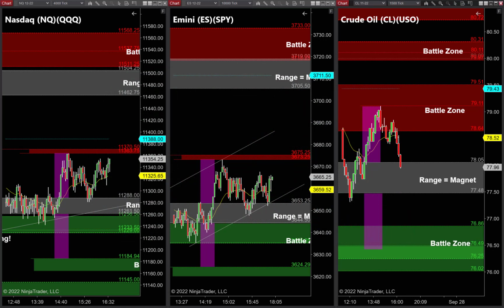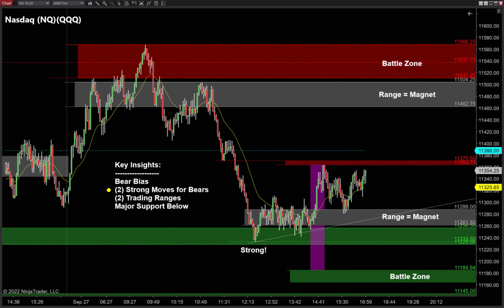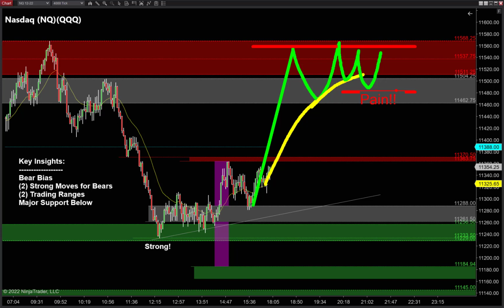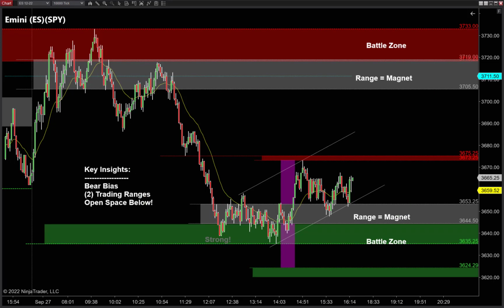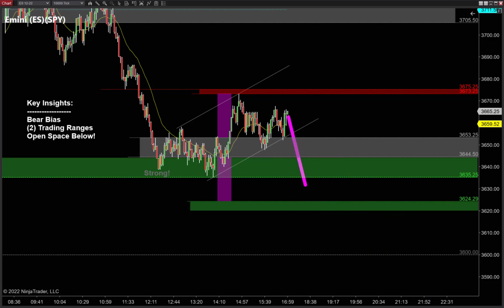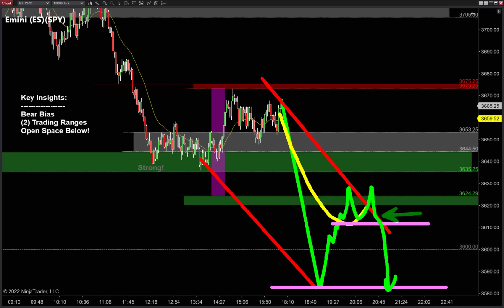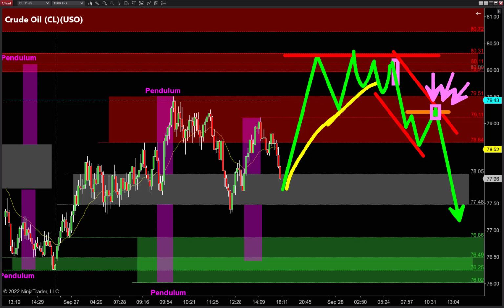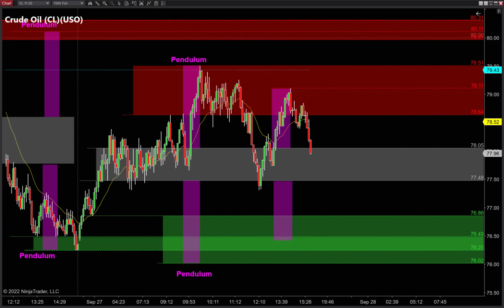🙉 These *FAKE-OUT BREAKOUTS* Could Be EASY Money on Wednesday!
OMG, are you seeing these ranges?

Markets are trading inside multiple ranges this week, telling us to “trade the rotation” back and forth…

But let’s hope for a breakout, because these 'fake-out breakouts’ could be the easiest money you make all week!

Emini and Nasdaq are rotating between two ranges right now, so my goal is to trade the rotation, but keep an eye open for one of these four breakout patterns too!

Crude Oil is bullish into a range, but with buyers failing their breakout higher, it looks like sellers will look for another leg lower!  Hurricane?  What hurricane?!

Chart Timeframes used in this Video:
• Emini ES = 10,000 tick
• Nasdaq = 4,000 tick
• Crude Oil = 2,000 tick

Skype:  Megan.James12345